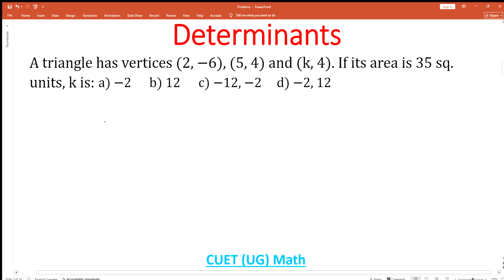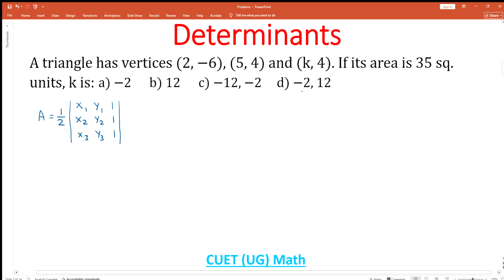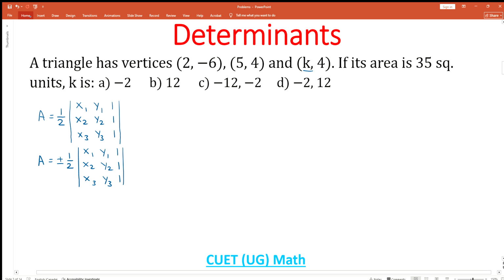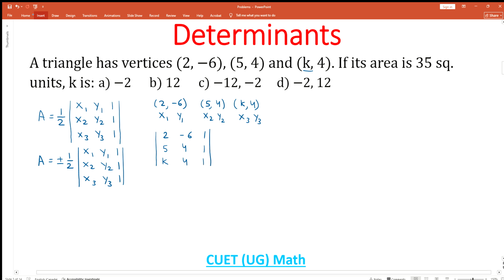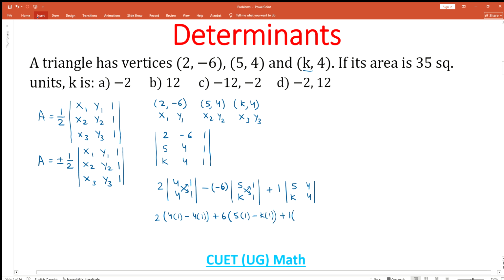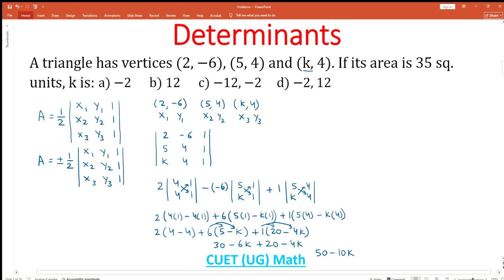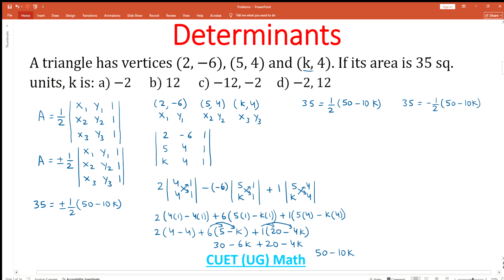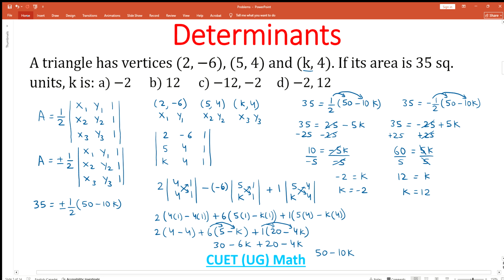Using Determinants & Given Area To Find Unknown Coordinate Of Vertex Of Triangle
I am an educator with engineering background and extensive teaching experience. I have created these videos to help you succeed in math. In this video, I share with you steps for using the determinant formula for area of triangle to solve the problem.